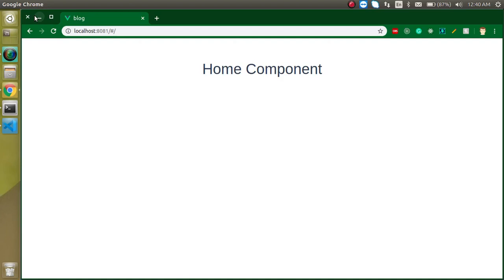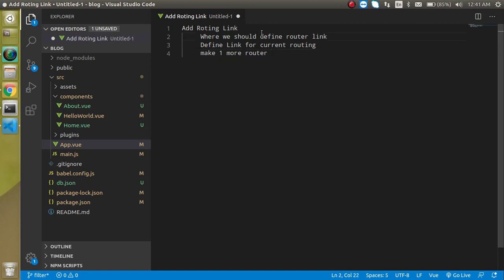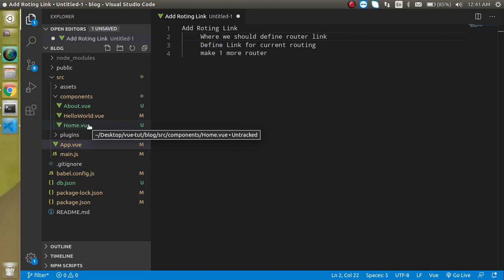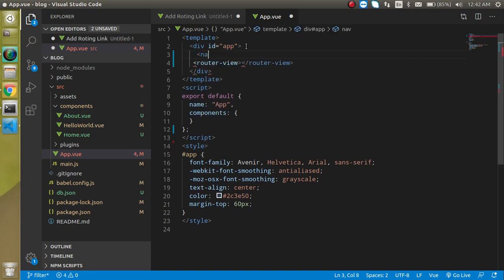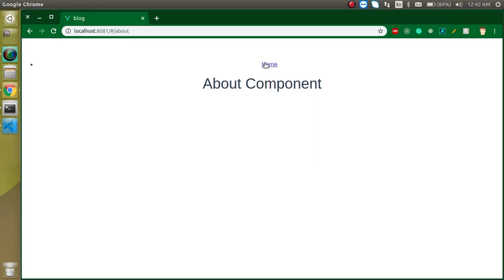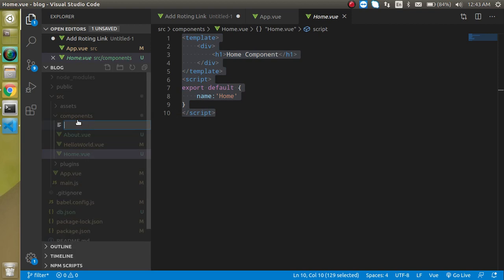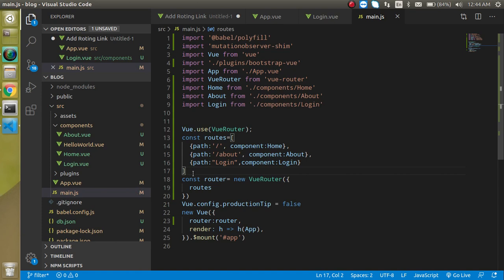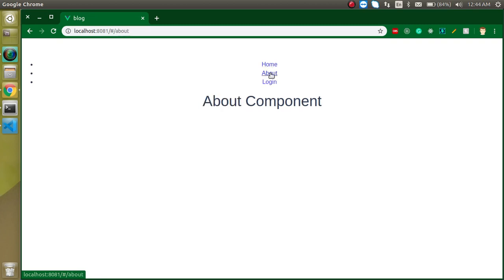Vue js tutorial for beginners #27 Add Routing Link | vue router part 2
this is vuejs tutorial we learn how to add routing links with  in Vue js with a simple example, This video is made by anil Sidhu in the English language.
video step
Vue Routing
Install vue routing package
Make Component
Import Component
Make Routers
Register Router
Test